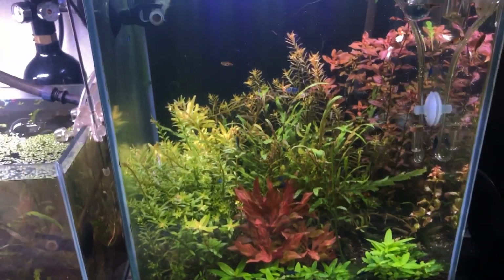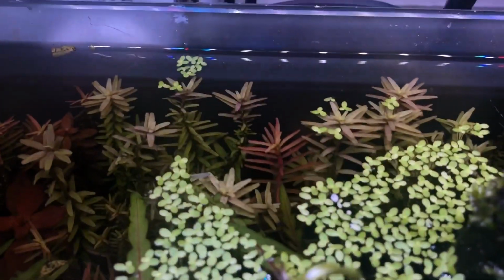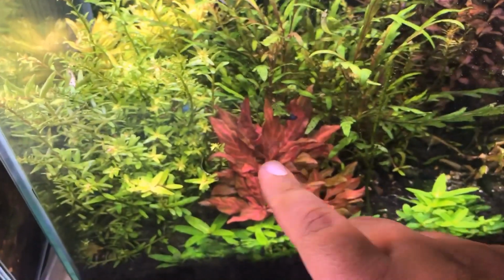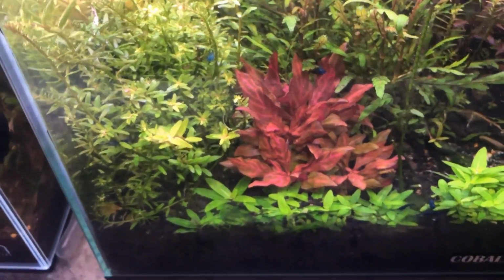High tech tank update